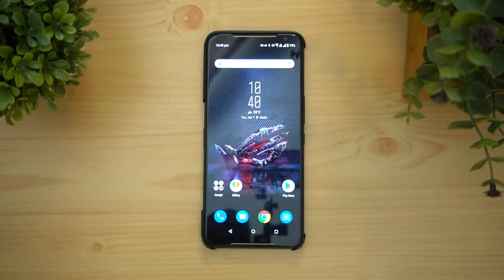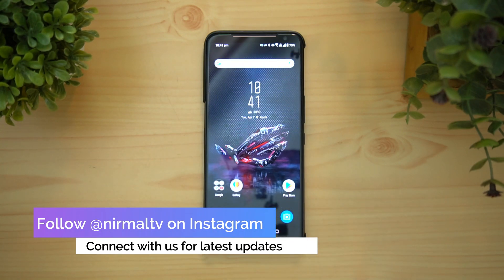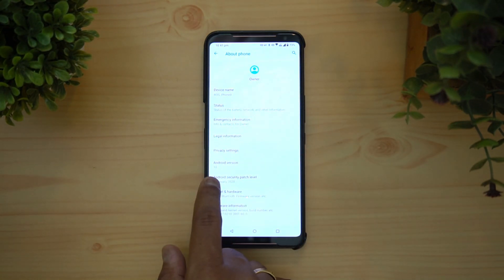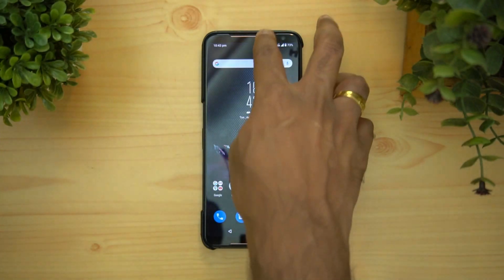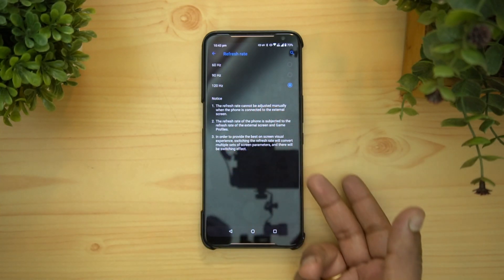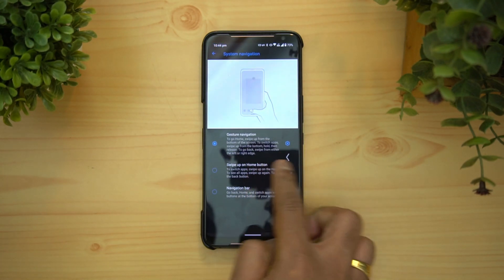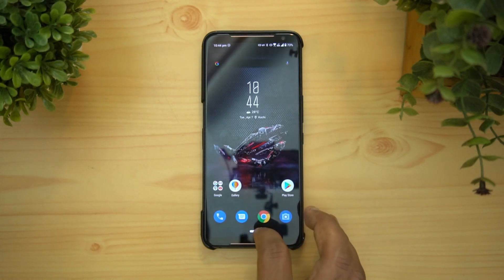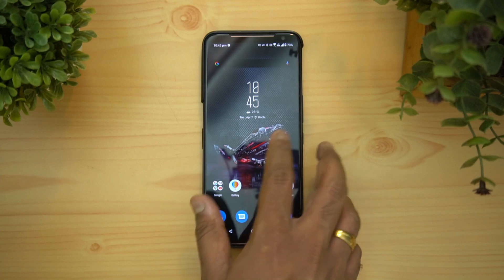ASUS ROG Phone II Android 10- New Features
ASUS ROG Phone 2 gets Android 10 updates and here are the new features in the UI.